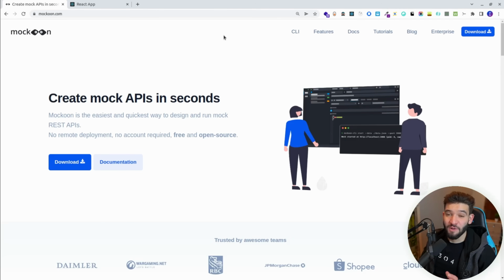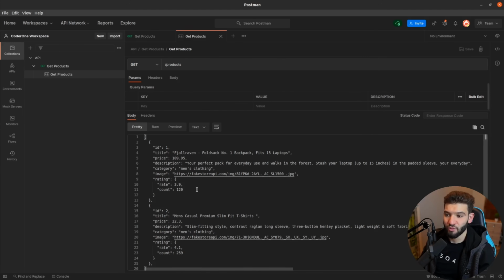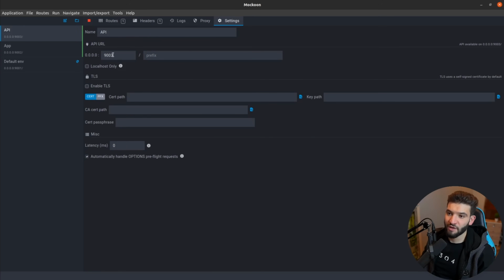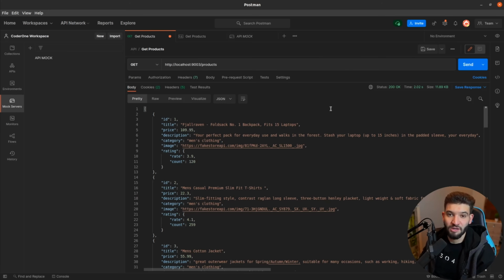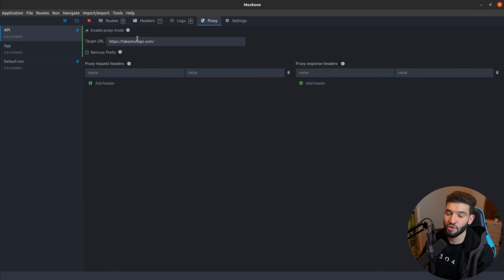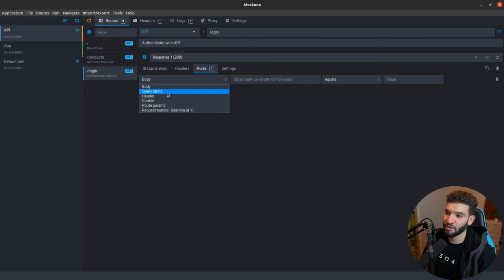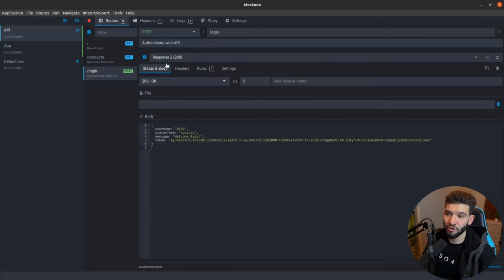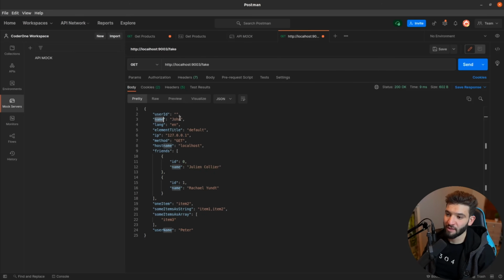How to Mock RESTFUL APIs - The Easy way!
If you are a developer and you work with a lot of REST APIs interactions to exchange pieces of data, soon or later you'll find yourself looking for a way to Mock APIs before they are created either before other backend developers finish or deploy the work or for working on a quick prototype to visualize your thoughts and ideas into a real-world API. In this video we'll go through the details of how to mock APIs using Mockoon, an open-source tool that allows you to easily create local servers and different types of REST APIs with rules, fake data and proxy enabled mock servers.

The SOLID React Book is out! 🎉

⭐ Timestamps ⭐
00:00 Intro
00:46 How to easily Mock APIs?
02:20 Why not just use Postman?
04:34 Mocking our First API Request using Mockoon
07:16 Adding a friendlier JSON data
08:59 Making it feels like a real server with Latency
10:22 Mocking custom headers
11:08 Awesome Mock Proxy for real-world API server
13:41 Create a Simple Login API with rules